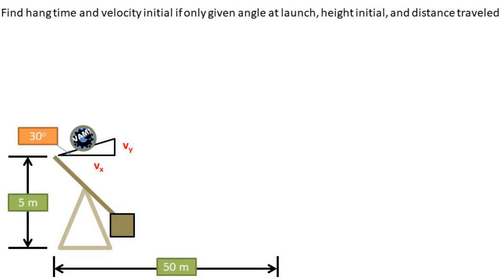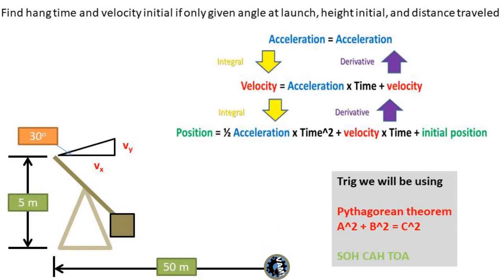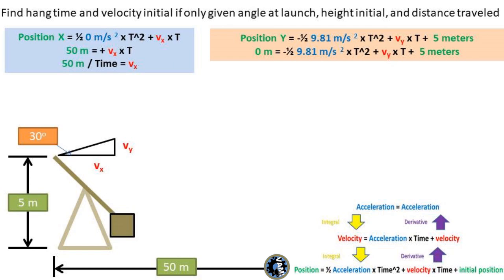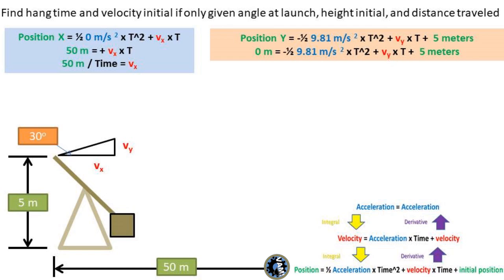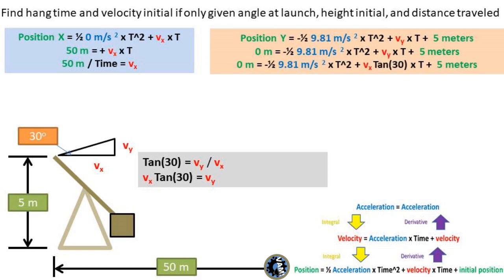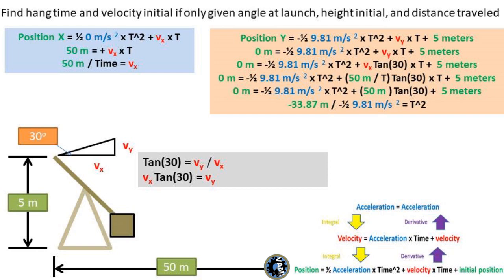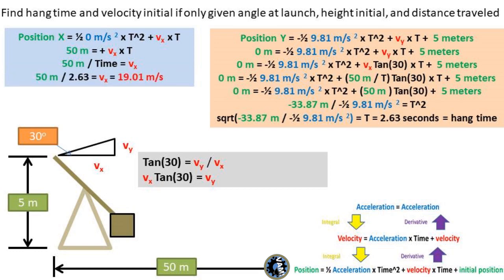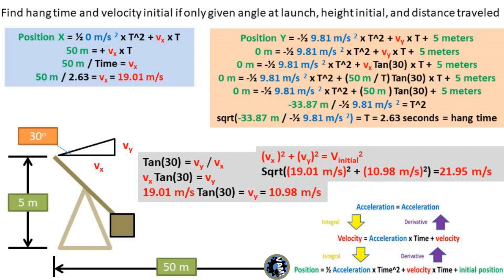Object Thrown at Angle at Height, No Velocity Given (Find Hang Time, and Initial Velocity)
In this problem we have a trebuchet with a launch angle of 30 degrees. A height at launch of 5 meters and a distance traveled of 50 meters. We want to find the hang time and velocity initial. This is a pretty advanced problem for projectile motion so I am going to leave out the basics of projectile motion and focus on the math and logic to solve this problem.
We will be using the 3 formula for projectile motion along with some basic trigonometry to solve this problem.
The first step of this problem is to write out the position formula for both the x and y direction. We can then plug in the numbers that we were given. Uh oh we have 2 unsolved variables…
For the x portion lets rearrange it so V sub x is on one side. This leaves us with vx equal to 50 meters over time. Now if there is only a way we could relate this to v sub y we could plug it into the y position formula to get rid of our 2 variable problem
Looking at the diagram the launch angle is a right triangle. This means that tan of 30 degrees equals v sub y over v sub x. Rearnganting that we get vx time tan of 30 equals vy.
Now lets go back to the y postion formula. We can take the conversion formula we found of v sub x time tan of 30 equals v sub y and plug it into the formula.
We can then take v sub x = 50 meters over time and substitute it into the formula
We notice that time is canceled out so we remove it from the velocity portion of the equation.
We then can add up the right portion of the equation and subtract it to move it to the other side of the equation. After that we can dived by the acceleration due to gravity portion of the equation to get time by itself on one side of the equation.
No we must take the square root to find the hang time. We get a hang time of 2.63 seconds.
The hangtime is the same for both the x and y direction so we can plug in the hang time into the position x formula to get the velocity in the x direction at launch. We get a velocity in the x direction of 19.01 m/s
Now to find the velocity in the y direction we can plug the v sub x into the tan of 30 formula. We get a velocity in the y direction of 10.98 m/s.
Finally to get the initial velocity we must plug v sub x and v sub y into the pathogen theorem. After doing so we get a starting velocity of 21.95 meters per second.